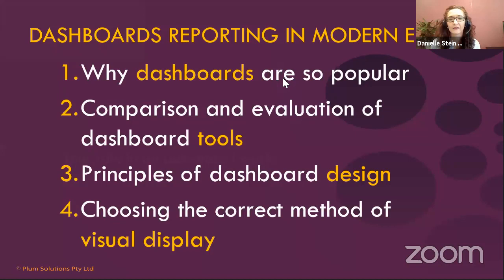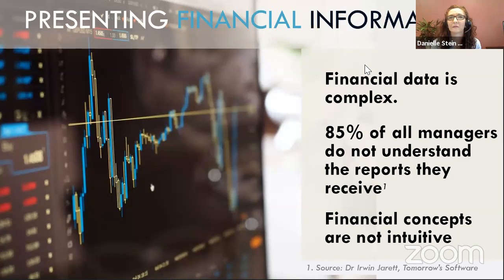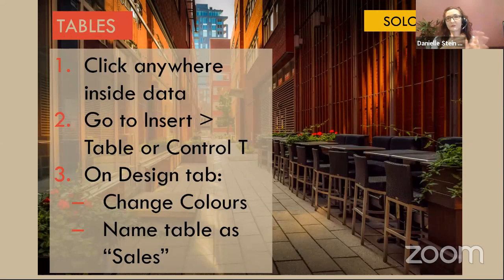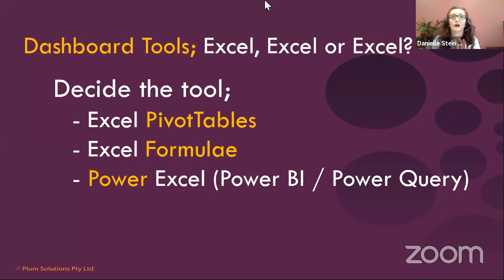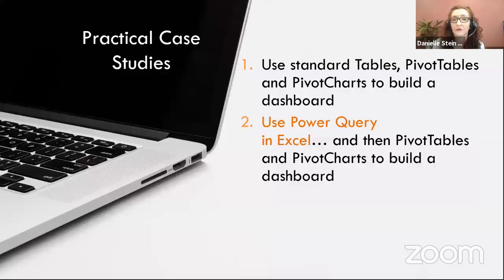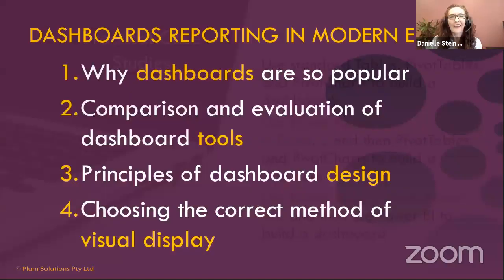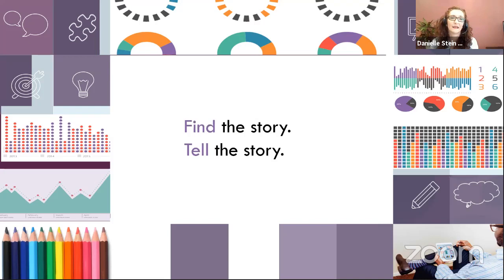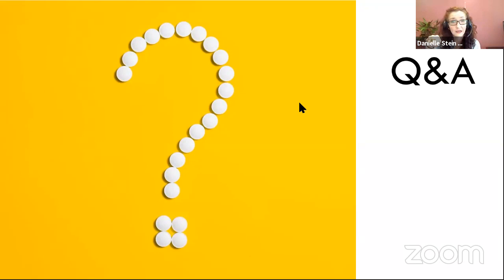Introduction to Dashboard Reporting in Modern Excel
With the huge amount of data available to us every day, a well-built and visually appealing dashboard is one of the best ways to interpret and communicate large quantities of information. Learn to quickly and effectively communicate the results of your analysis to be easily interpreted and understood by others at a glance. Hear from Excel modelling specialist, Danielle Stein Fairhurst as she provides an introduction to her new online workshop “Dashboard Reporting in Modern Excel”.

During this lunch-time webinar we’ll cover:

• Why dashboards are so popular
• Comparison and evaluation of dashboard tools
• Principles of dashboard design
• Choosing the correct method of visual display